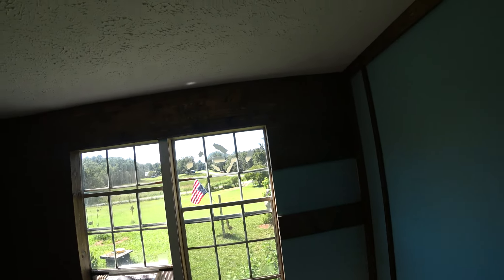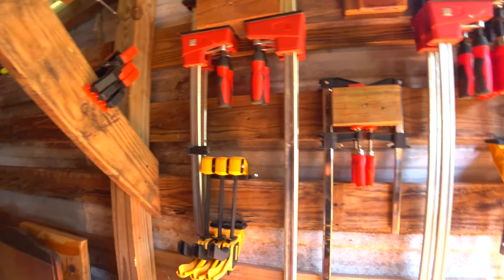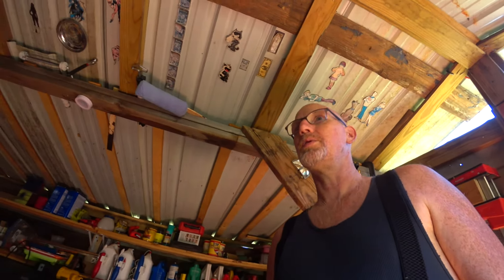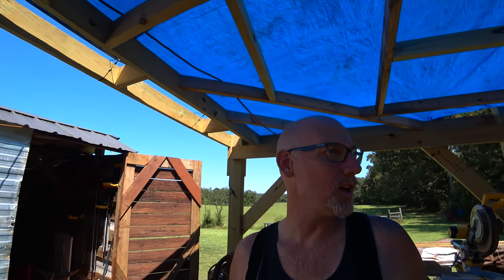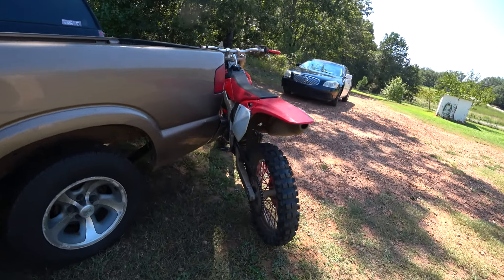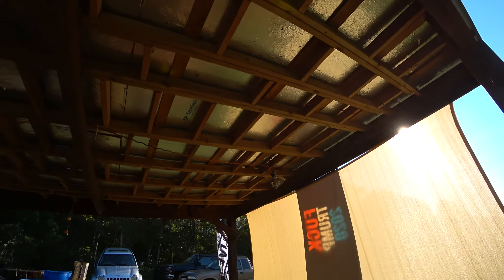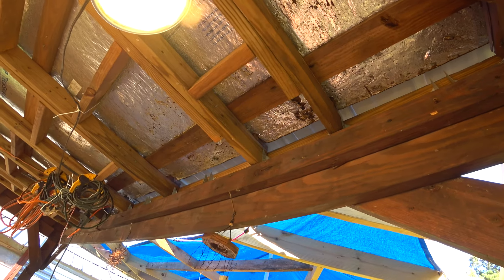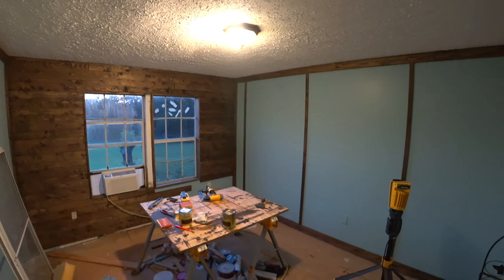This is Your Update